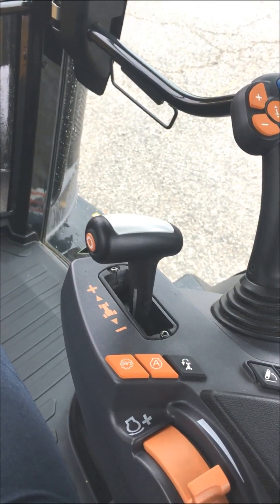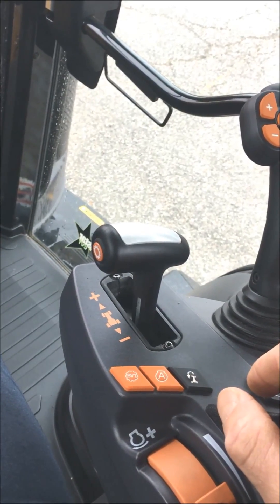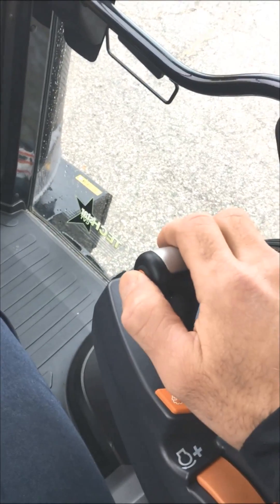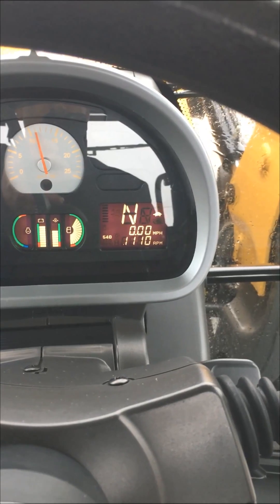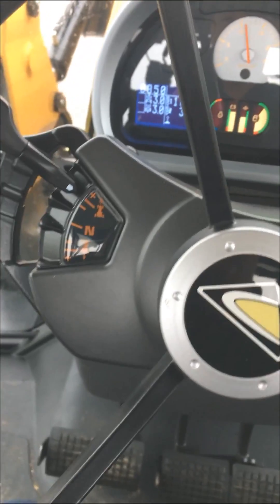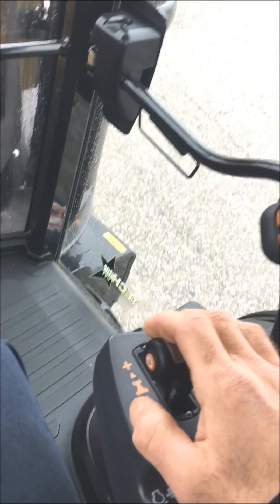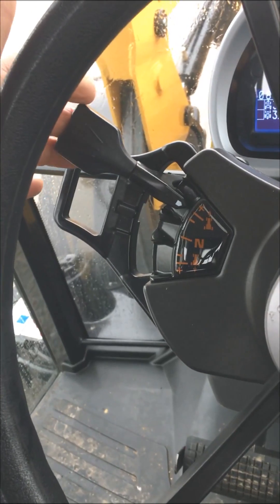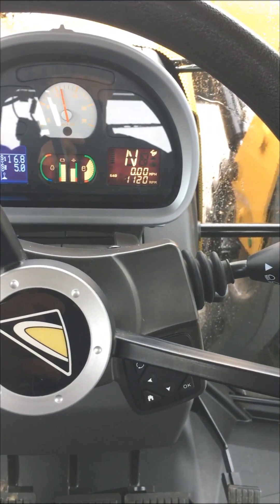CVT Range Shift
Shift between ranges on an MT400 Challenger tractor with CVT